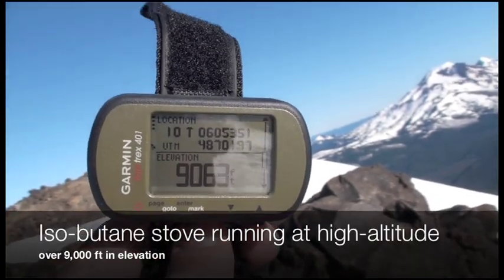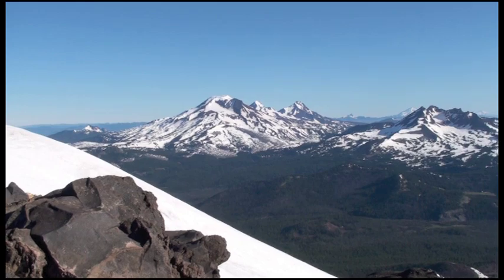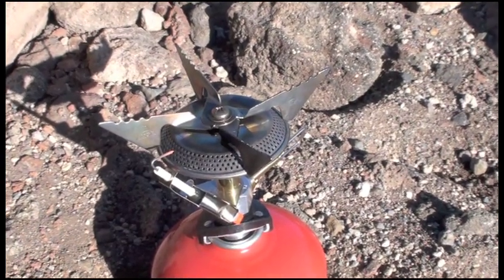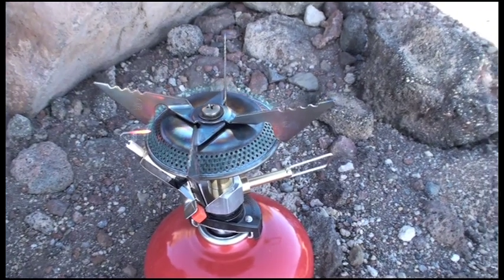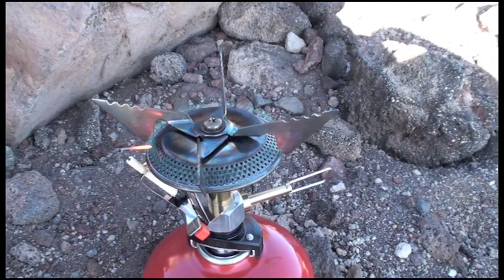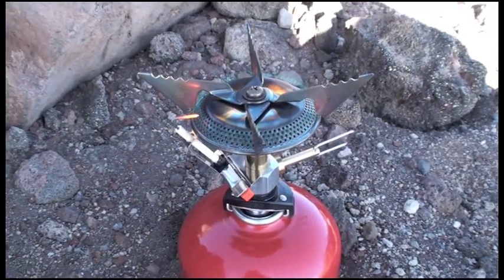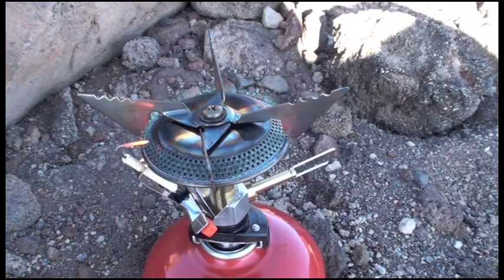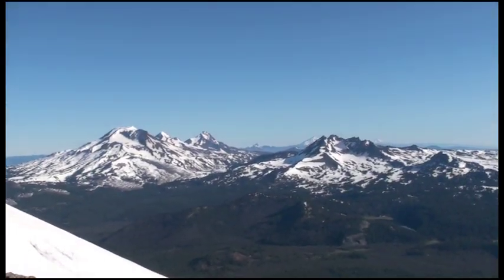Running an iso-butane / canister stove at high-altitude (MSR SuperFly)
I have heard many times that canister stoves don't run well at high-altitude.  I recorded this video to show what one looks like when running at over 9,000ft in elevation.  It will consume more fuel to cook with, which can make hauling fuel canisters inefficient, but the performance of the stove appears to be good. The stove used was an MSR SuperFly with an MSR ISO-Pro canister.  The outside air temperature was about 40 deg F.